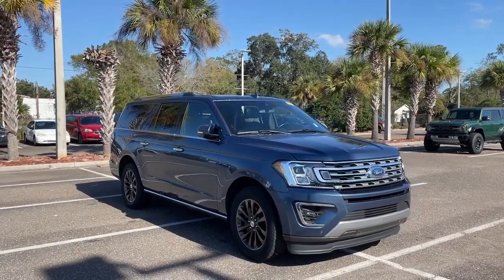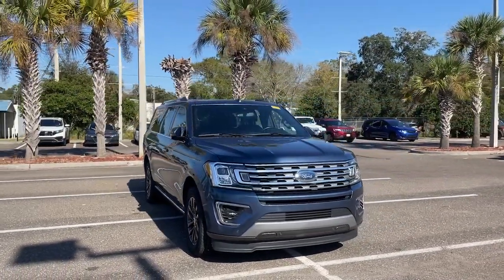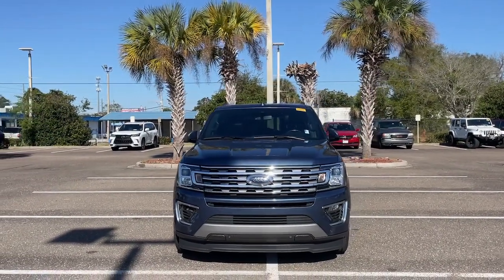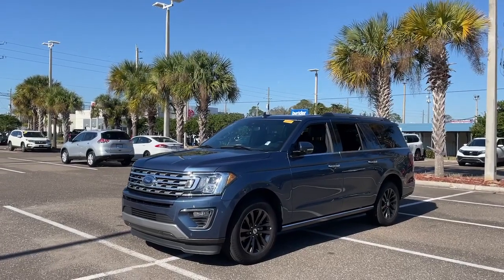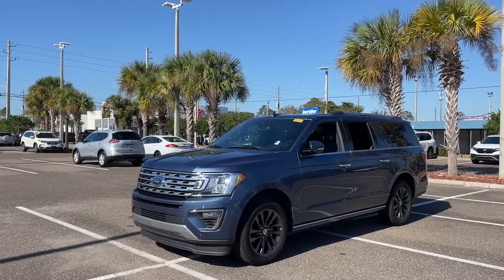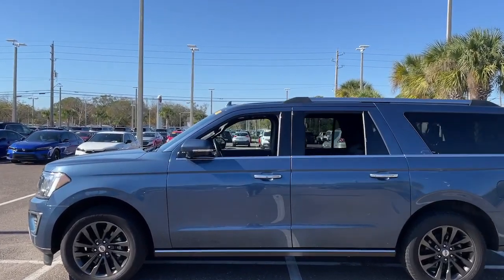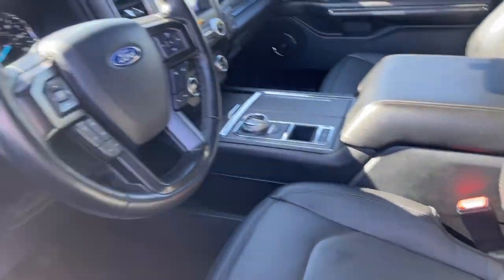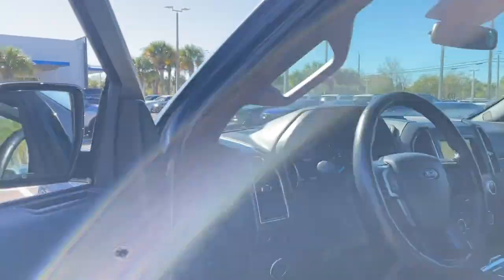2020 Ford Expedition_Max Jacksonville, Orange Park, St. Augustine, Gainesville, Nocatee FL PLEA99983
Blue Metallic Used 2020 Ford Expedition_Max Limited available in Jacksonville, Florida at Duval Honda. Servicing the Orange Park, St. Augustine, Gainesville, Nocatee area.

Duval Honda
1325 Cassat Avenue

This 2020 Ford Expedition Max Limited in Blue features 12 Speakers 3.31 Axle Ratio 3rd row seats: split-bench 4-Wheel Disc Brakes ABS brakes Adjustable pedals Air Conditioning Alloy wheels AM/FM radio: SiriusXM AppLink/Apple CarPlay and Android Auto Auto High-beam Headlights Auto-dimming door mirrors Auto-dimming Rear-View mirror Automatic temperature control Brake assist Bumpers: body-color Compass Delay-off headlights Driver door bin Driver vanity mirror Dual front impact airbags Dual front side impact airbags Electronic Stability Control Emergency communication system: SYNC 3 911 Assist Exterior Parking Camera Rear Four wheel independent suspension Front anti-roll bar Front Bucket Seats Front Center Armrest Front dual zone A/C Front fog lights Front reading lights Fully automatic headlights Garage door transmitter Heated & Cooled Leather Front Captains Chairs Heated door mirrors Heated front seats Heated rear seats Heated steering wheel Illuminated entry Leather steering wheel Low tire pressure warning Memory seat Occupant sensing airbag Outside temperature display Overhead airbag Overhead console Panic alarm Passenger door bin Passenger vanity mirror Pedal memory Power door mirrors Power driver seat Power Liftgate Power passenger seat Power steering Power windows Radio data system Radio: B&O Sound System by Bang & Olufsen Rain sensing wipers Rear air conditioning Rear anti-roll bar Rear audio controls Rear reading lights Rear window defroster Rear window wiper Reclining 3rd row seat Remote keyless entry Roof rack: rails only Security system SiriusXM Satellite Radio Speed control Speed-sensing steering Speed-Sensitive Wipers Split folding rear seat Steering wheel memory Steering wheel mounted audio controls SYNC 3 Communications & Entertainment System Tachometer Telescoping steering wheel Tilt steering wheel Traction control Trip computer Turn signal indicator mirrors Variably intermittent wipers Ventilated front seats Voltmeter and Wheels: 20 Premium Dark Tarnished Painted:brbr**CAR WASHES FOR LIFE ** 5 DAY MONEY BACK GUARANTEE **1ST OIL CHANGE FREE **COMMISSION FREE SALES PEOPLE.brbrRWD Limited 3.5 Liter EcoBoost Turbocharged RWD Odometer is 3974 miles below market average!brbrAt Duval Honda we want you to have confidence in buying an used vehicle. That is why we offer our Duval REAL DEAL No Bills for the Basics. This is a 3 Month Protection that includes 3 months of tire replacement / repair 3 months battery replacement 3 months brake replacement / repair and 3 months of light bulb replacement. Our 90 Day preowned car protection also includes A/C and we also offer a 5 Day / 300 mile Return Policy. Buy Preowned with Confidence at Duval Honda. Prices are plus tax tag title $198 Electronic Filing Fee and dealer pre-delivery service fee in the amount of $899 which charge represents cost and profit to the dealer for items such as cleaning inspecting and adjusting new and used vehicles and preparing documents related to the sale. Price is inclusive of Duval Honda Finance Incentive - $500. Price is not inclusive of Triton Appearance Protection - $1995.